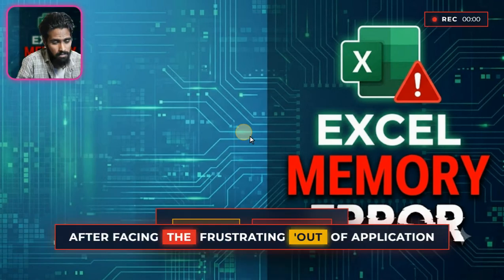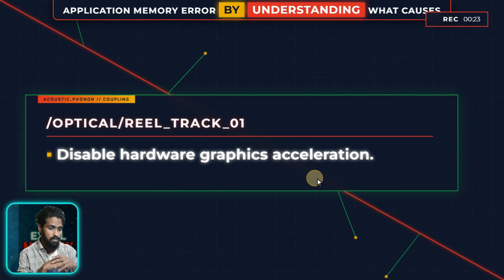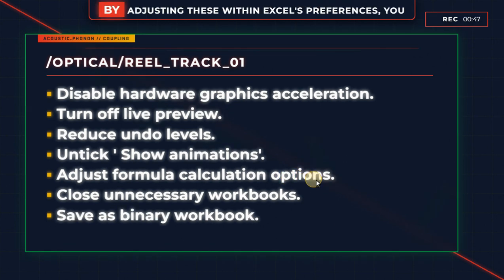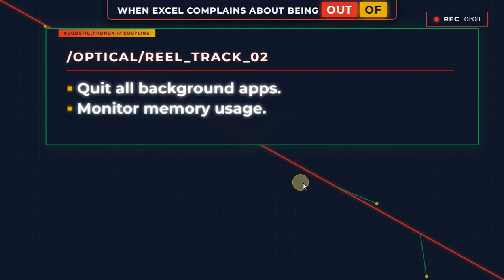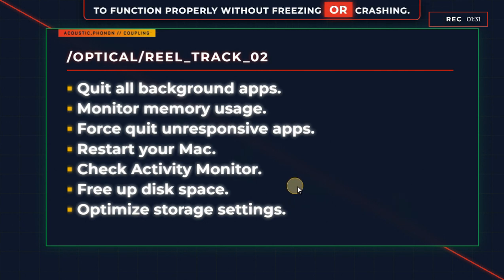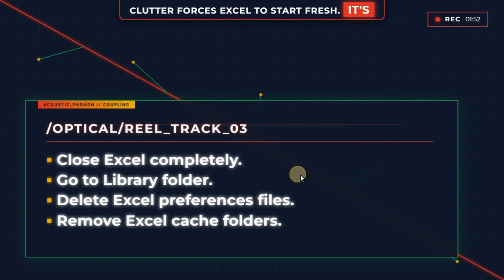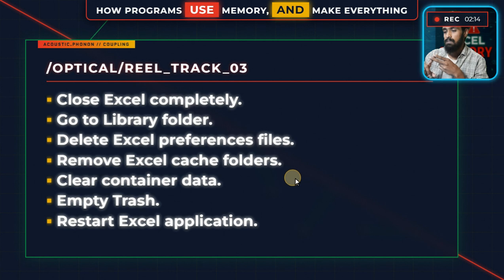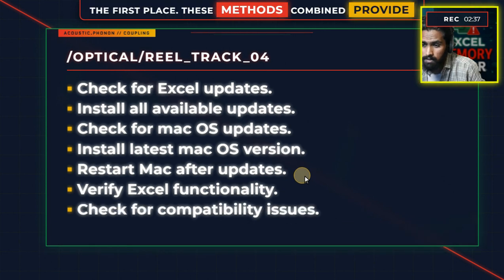Fix Excel Mac Out of Application Memory Error 2026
Encountering the dreaded 'out of application memory' error on Excel for Mac can halt your productivity instantly. This critical issue often leads to crashes and lost work, demanding an immediate solution for Mac users. We've compiled the definitive methods to resolve this Excel memory problem, ensuring your spreadsheets run smoothly and efficiently. Discover the proven strategies to reclaim your Mac's performance and eliminate the frustrating Excel memory warnings.

Topic Covered:
• Understanding Excel memory issues on Mac
• Optimizing Excel settings for better performance
• Freeing up application memory on macOS
• Troubleshooting common Excel Mac errors
• Keeping Excel and macOS up-to-date for stability